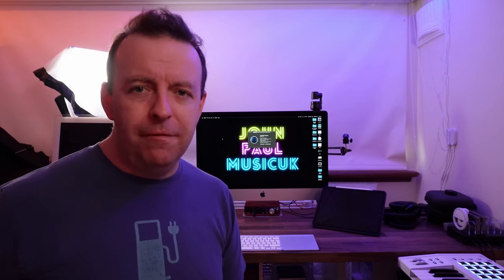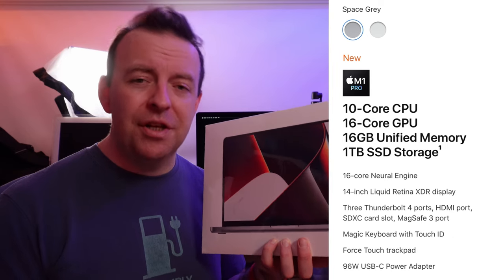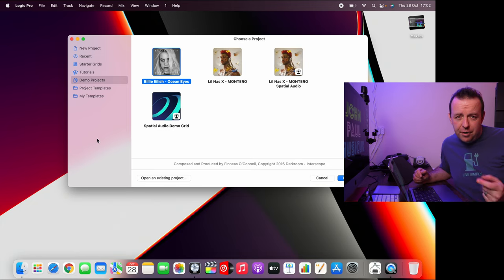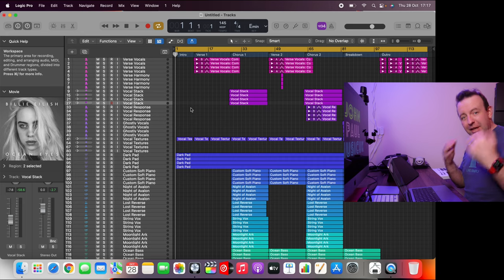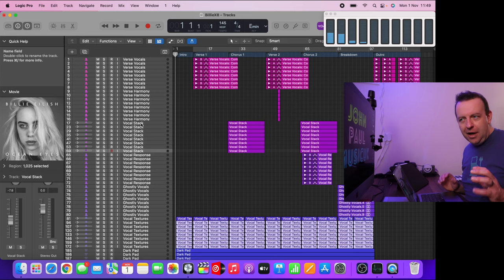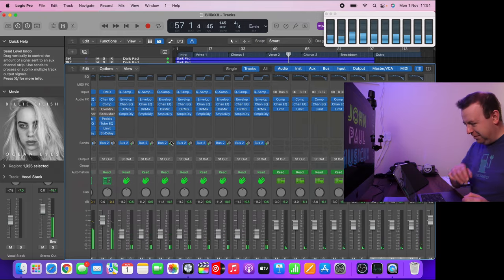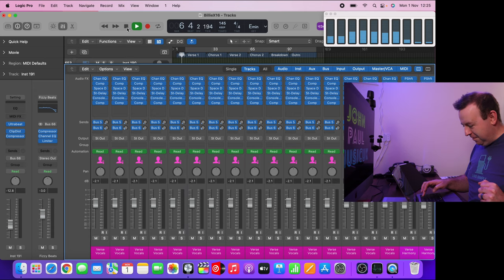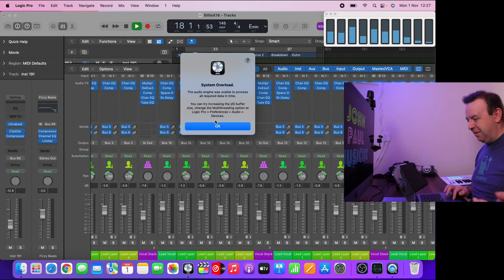M1 Pro 14” MacBook Pro & Logic Pro - How far will it go?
How far can we push Logic Pro with the new 14” M1 Pro Mabcook Pro and why am I changing from a desktop to a laptop?

RECUT -  How much time do you spend
removing silence from your videos?
Recut can do that for you.
Recut is a Mac app that automatically edits your videos by cutting out silence.